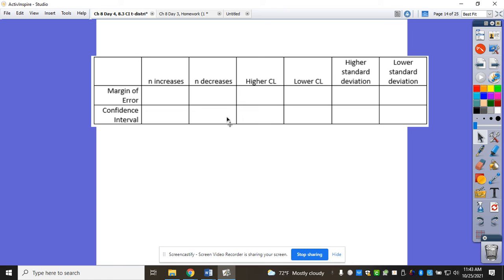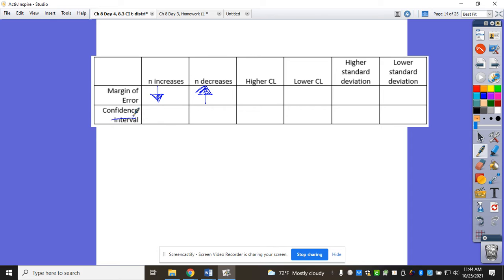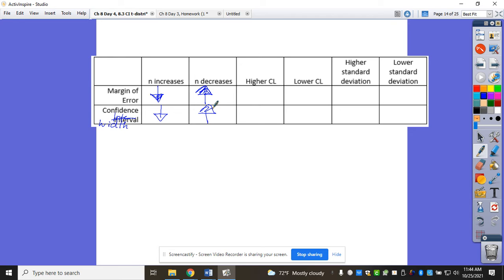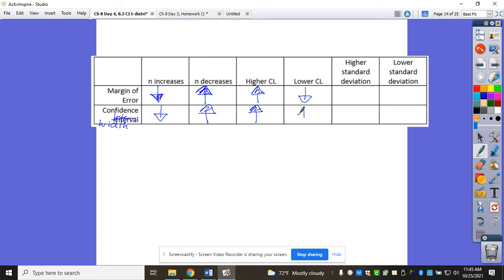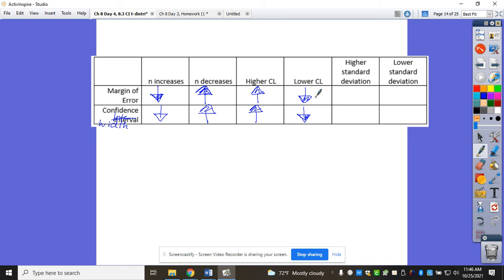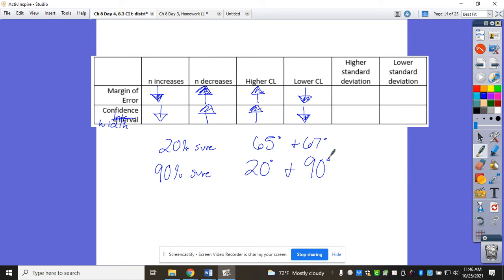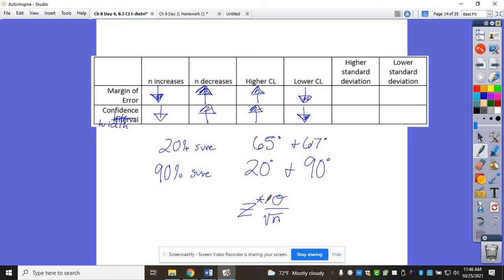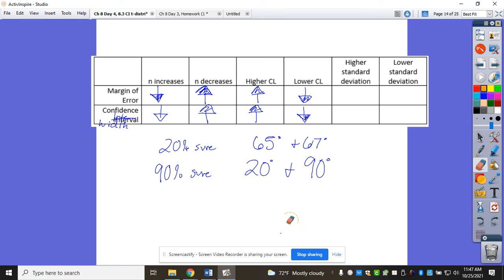Ch 8 Day 4 (#4), explain WS and doing #6 (Leonard AP Stat 10.25.21)